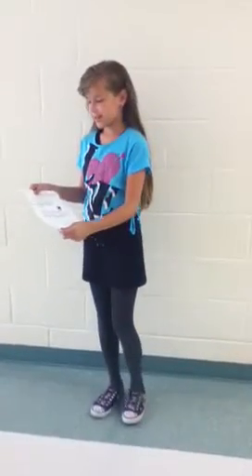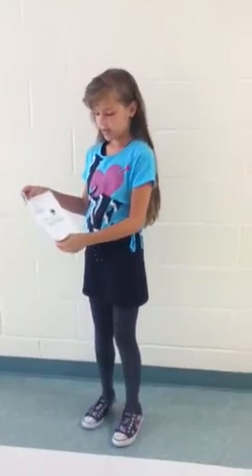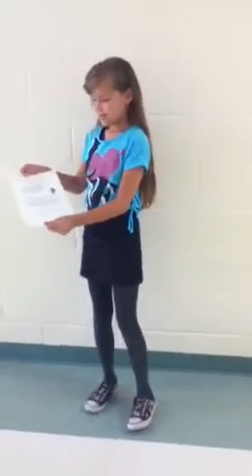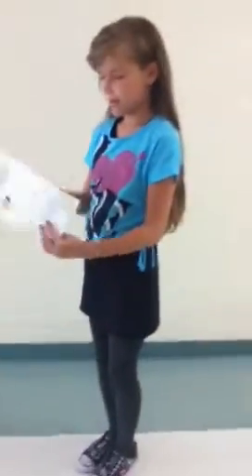Group A math 3